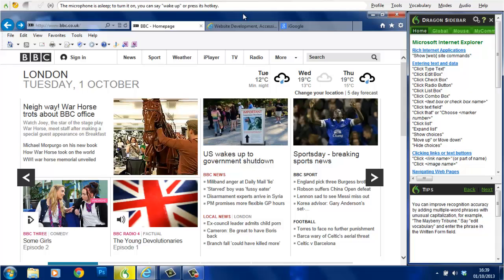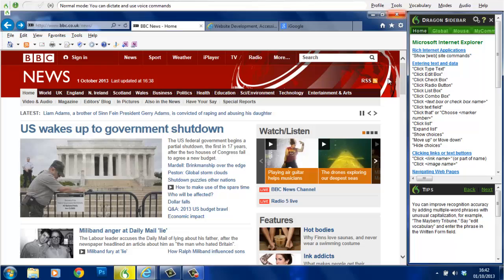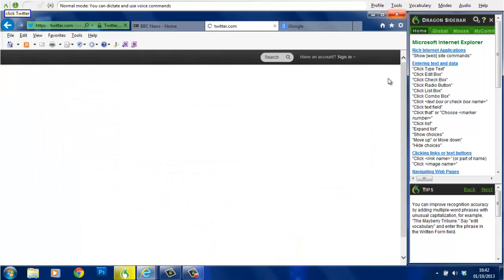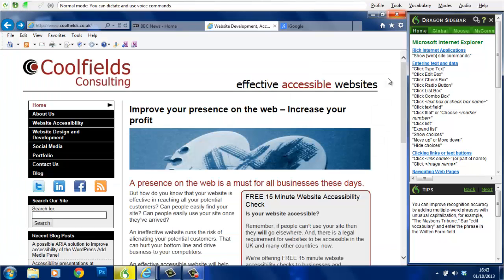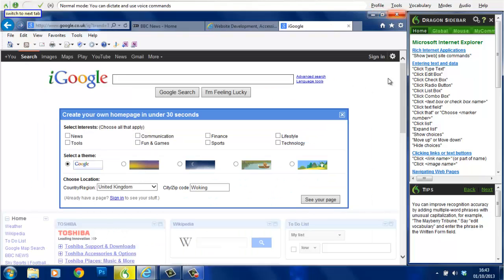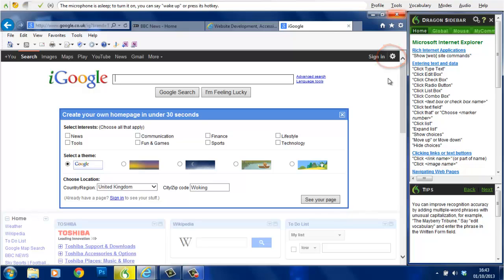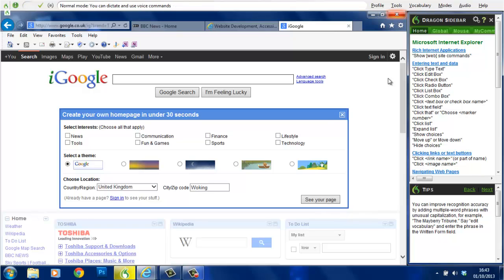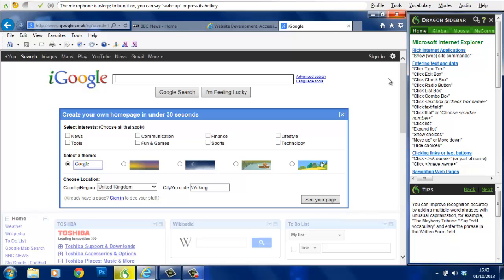Dragon Naturally Speaking Part 7 - Following Links in Web Pages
In this video I demonstrate how you can use Dragon NaturallySpeaking to to follow links within web page - even if those links are formed of images. We'll see that that is not always easy.

This is the 7th video in my series about Dragon Naturally Speaking which cover all the basic operations of the application.